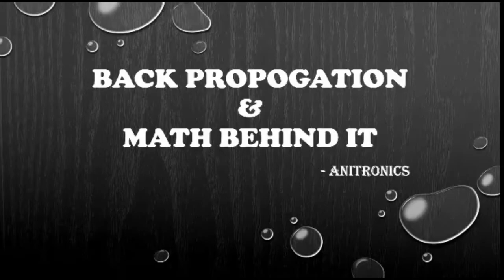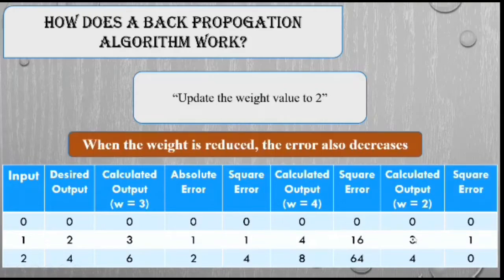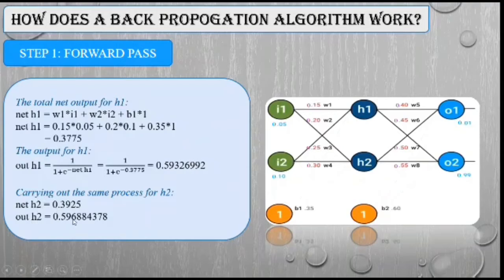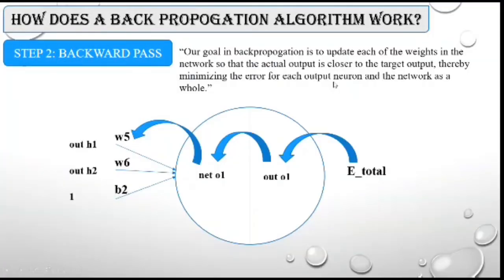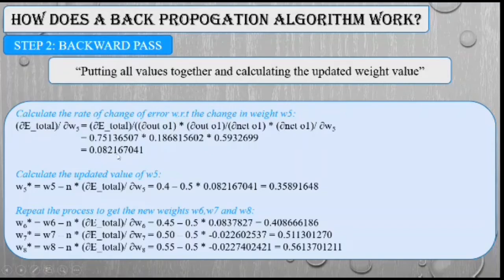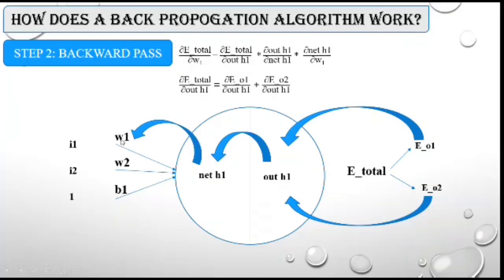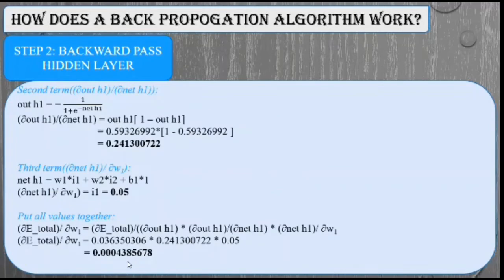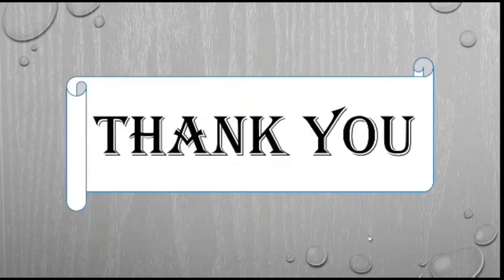BACKPROPOGATION & MATH BEHIND IT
This video helps you to understand the back propogotion method which helps the neural network to reduce error and hence obtain an optimal set of weights. By this, you can also get a clear idea about the mathematics involved in the backpropogation algorithm.